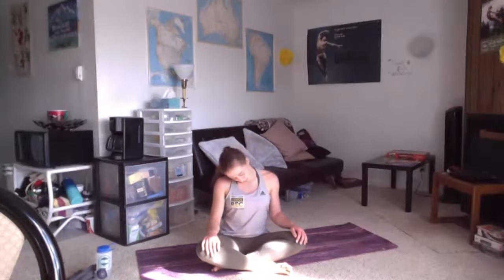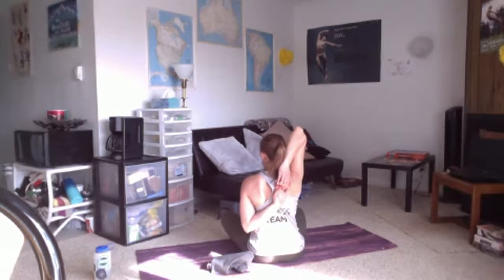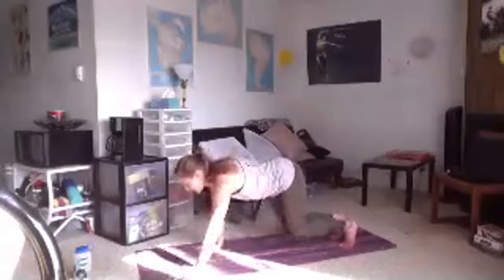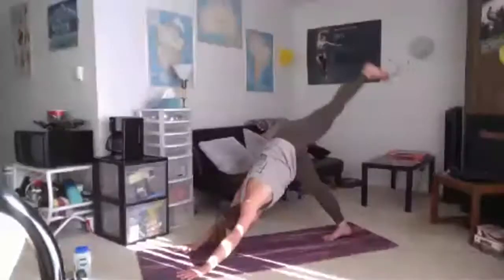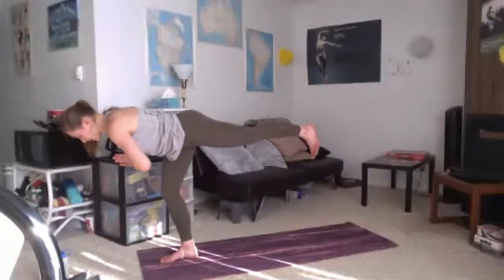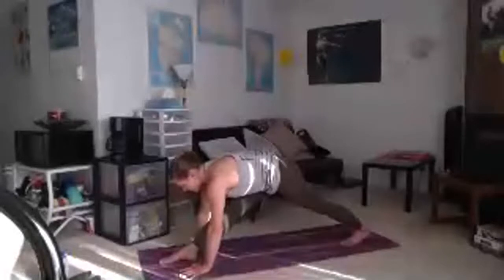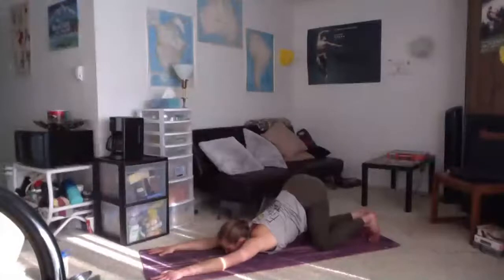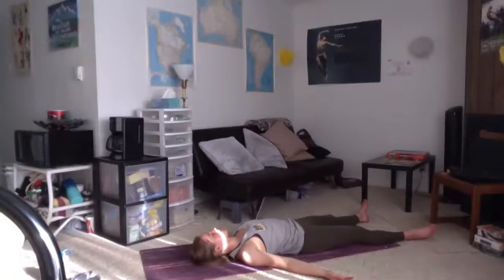Yoga Live with Karolina - May 18, 2020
Missed the live session? Watch the replay from May 18, 2020.

For the most up-to-date information about Half Acre's offerings, visit our